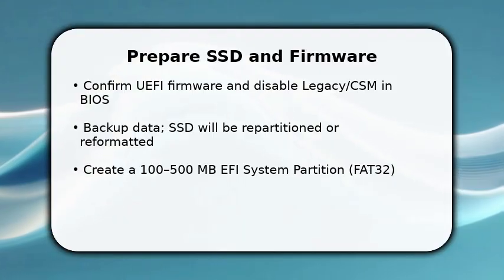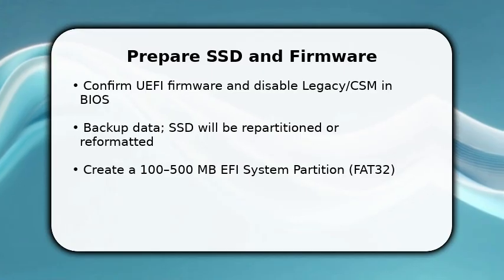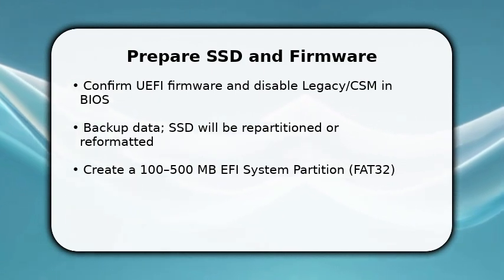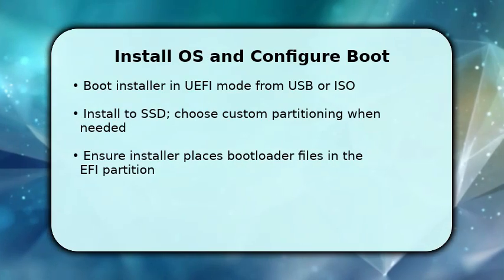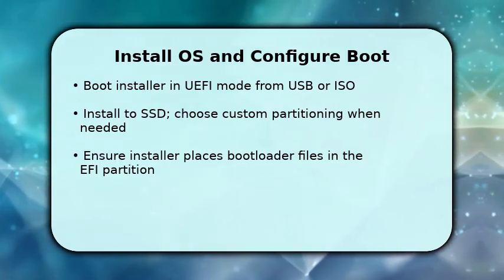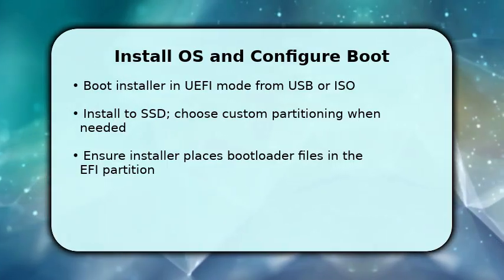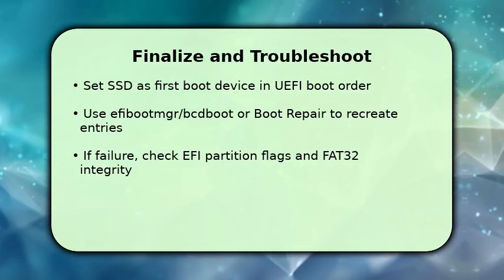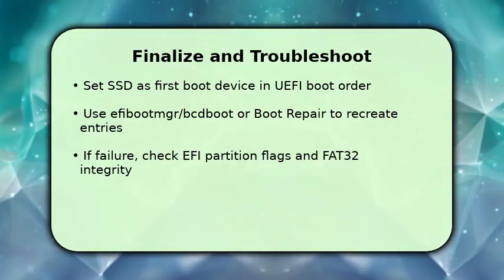How to Make Ssd Uefi Bootable (full Guide)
How to Make Ssd Uefi Bootable (full Guide) | 🔒 Surfshark VPN Deal — Stay private and secure. $1.99/mo + 3 Months Free ▸

Dive into the world of computing as we guide you through creating an SSD UEFI bootable drive. This comprehensive tutorial covers essential steps, from formatting your disk to installing a compatible operating system and ensuring secure data transfer.

SSD, UEFI Bootable, Create Boot Disk, Operating System Installation, Data Transfer Securely, Boot Process, Hard Drive Formatting, Computer Repair Guide